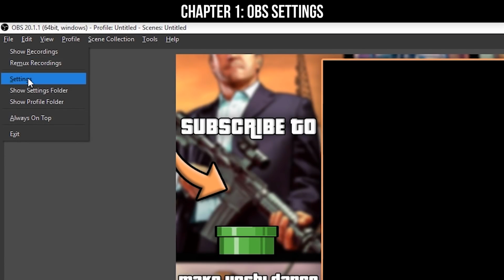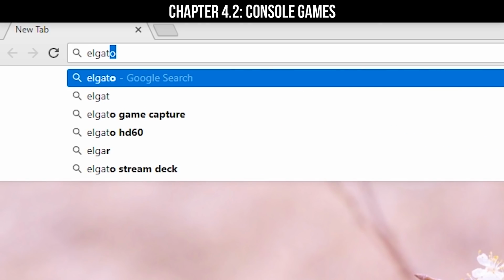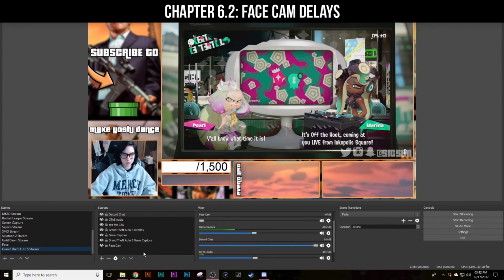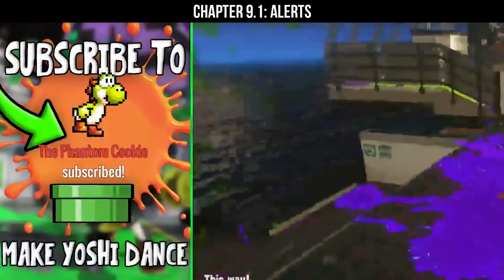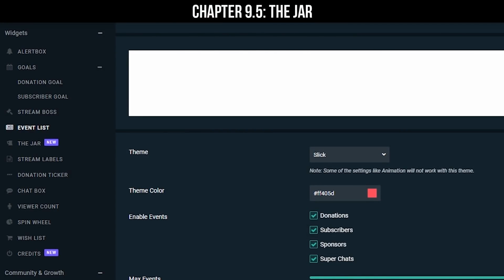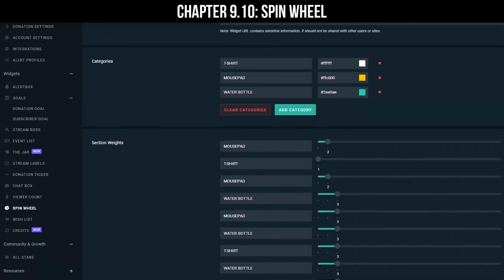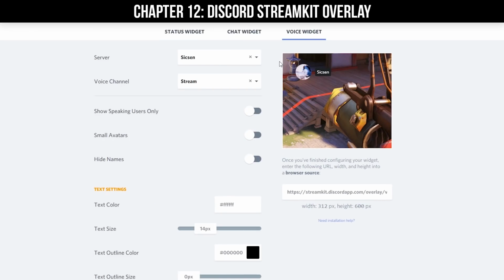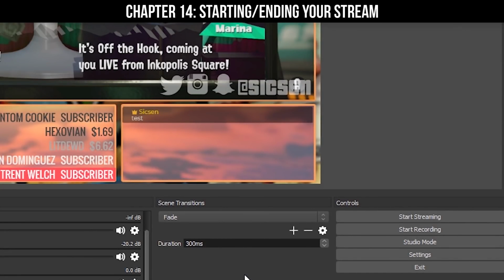How to Stream on YouTube Using STREAMLABS and OBS | Sicsen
▼ EXPAND FOR NAVIGATION ▼

00:00 - CHAPTER 0: Introduction
01:15 - CHAPTER 1: OBS Settings
03:09 - CHAPTER 2: Overlay
03:34 - CHAPTER 3: Face Cam
04:10 - CHAPTER 4: Gameplay
04:24 - CHAPTER 4.1: PC Games
05:06 - CHAPTER 4.2: Console Games
06:11 - CHAPTER 5.1: Mic Audio
07:07 - CHAPTER 5.2: Game Audio (PC)
07:28 - CHAPTER 5.3: Game Audio (Elgato)
07:42 - CHAPTER 5.4: Discord Audio
08:30 - CHAPTER 6.1: Audio Delays
09:52 - CHAPTER 6.2: Face Cam Delays
10:41 - CHAPTER 7: Intro to Streamlabs
10:56 - CHAPTER 7.1: Logging In
11:07 - CHAPTER 7.2: Dashboard
11:19 - CHAPTER 7.3: General Menus
11:40 - CHAPTER 7.4: Settings
12:10 - CHAPTER 8: Setting Up Donations/Sponsors
13:42 - CHAPTER 9: Widgets
13:50 - CHAPTER 9.1: Alerts
15:34 - CHAPTER 9.2: Donation/Subscriber Goals
17:25 - CHAPTER 9.3: Stream Boss
17:40 - CHAPTER 9.4: Event List
18:09 - CHAPTER 9.5: The Jar
18:35 - CHAPTER 9.6: Stream Labels
19:28 - CHAPTER 9.7: Donation Ticker
19:49 - CHAPTER 9.8: Chat Box
20:34 - CHAPTER 9.9: Viewer Counter
21:04 - CHAPTER 9.10: Spin Wheel
21:20 - CHAPTER 9.11: Wish List
21:47 - CHAPTER 9.12: Credits
22:08 - CHAPTER 10: Live Subscriber Count
Live Sub Count: livecounts.net
23:41 - CHAPTER 11: Custom YouTube Live Chat
24:51 - CHAPTER 12: Discord Streamkit Overlay
26:23 - CHAPTER 13.1: Title, Thumbnail, and Game
27:16 - CHAPTER 13.2: Description
27:47 - CHAPTER 13.3: Moderation and Bots
30:03 - CHAPTER 13.4: Settings
30:18 - CHAPTER 14: Starting/Ending Your Stream
30:52 - CHAPTER 15: Conclusion